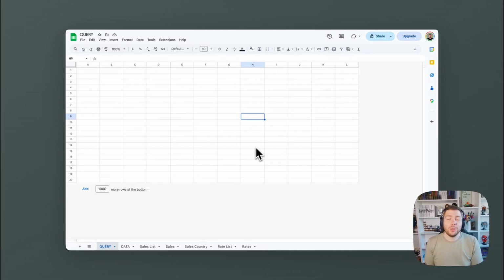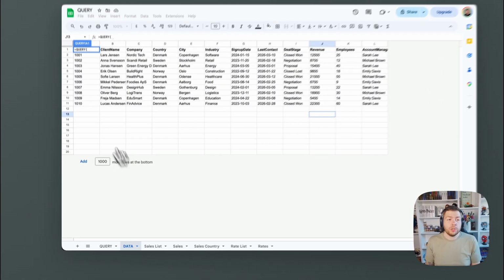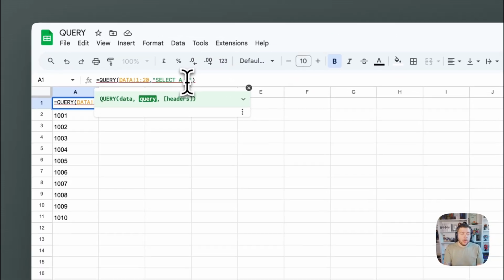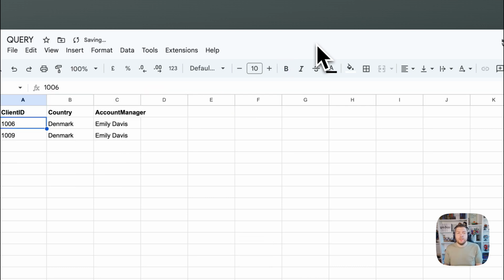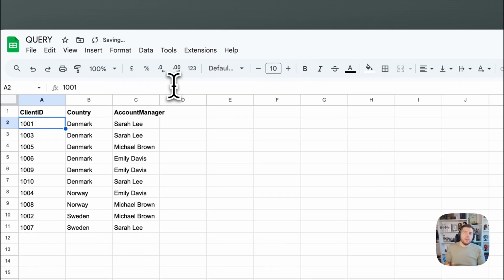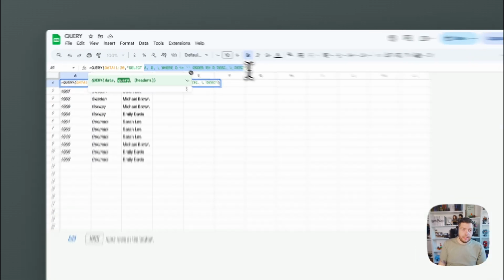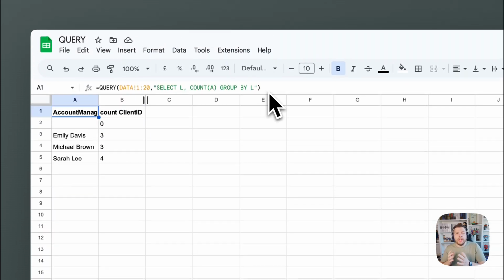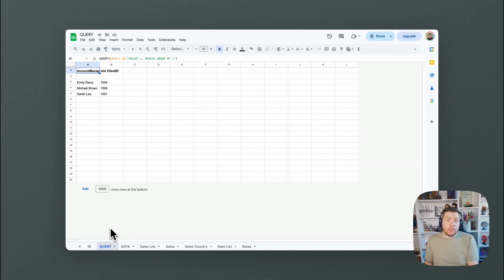How to Use QUERY in Google Sheets | Easy Beginner Tutorial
Want to learn how to use the QUERY function in Google Sheets without getting overwhelmed? In this video, I will walk through the basics of QUERY step by step so you can start filtering, organizing, and analyzing your spreadsheet data more efficiently.

If QUERY has ever looked confusing, this tutorial is made for beginners. I will break it down in a simple way and show you how it works inside a real Google Sheet.

In this video, I cover:
👉 What the QUERY function does in Google Sheets
👉 How to structure a basic QUERY formula
👉 How to select specific columns
👉 How to filter rows based on conditions
👉 Beginner-friendly tips to avoid common mistakes

This is a great tutorial for marketers, content creators, freelancers, small business owners, and anyone who wants to get more confident using Google Sheets.